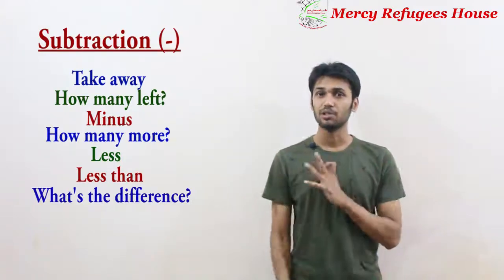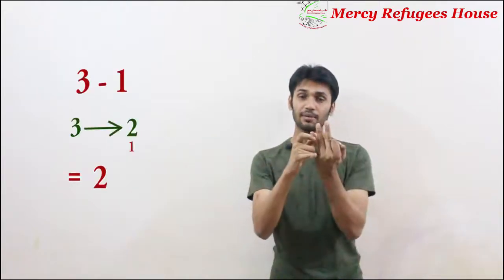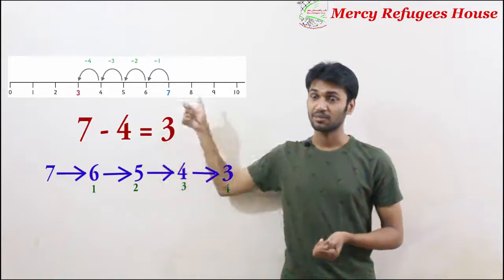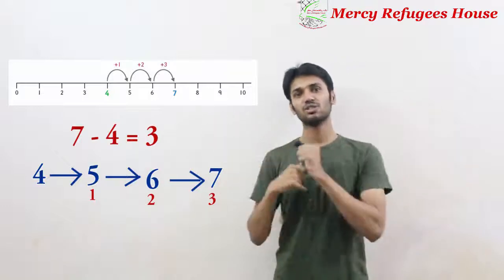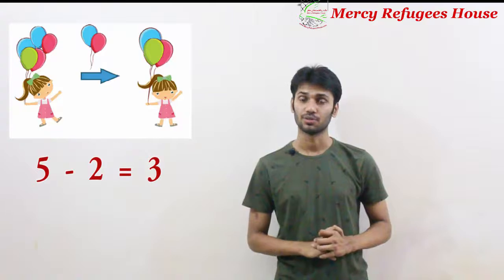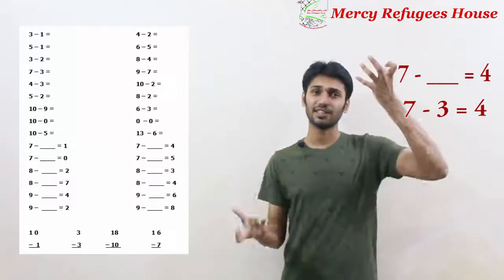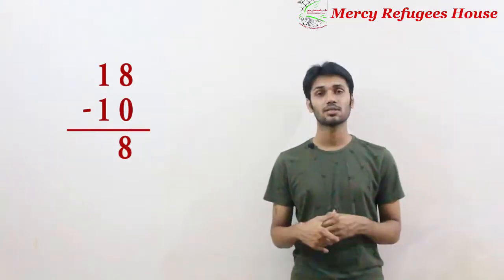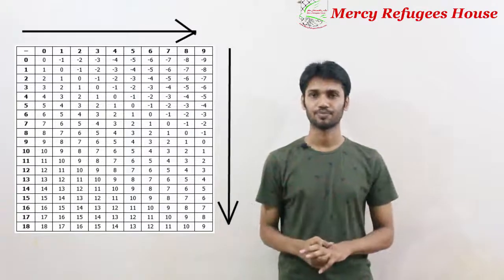Mathematics Class for Grade One | Unit 5 Class 3